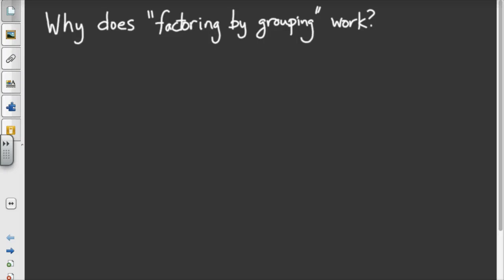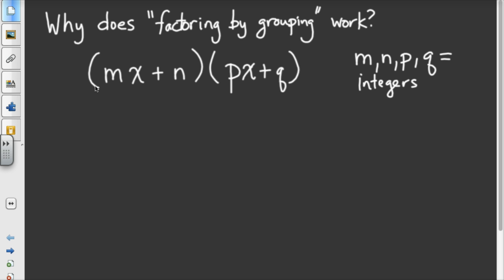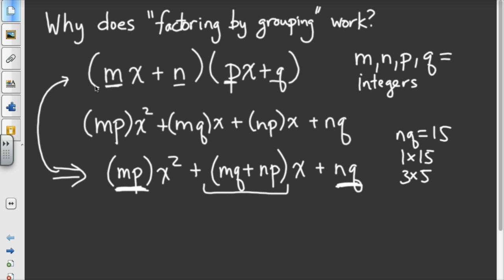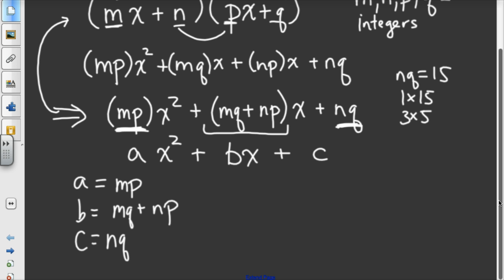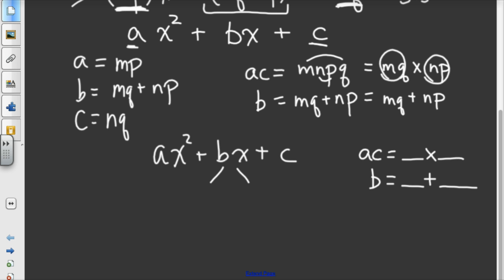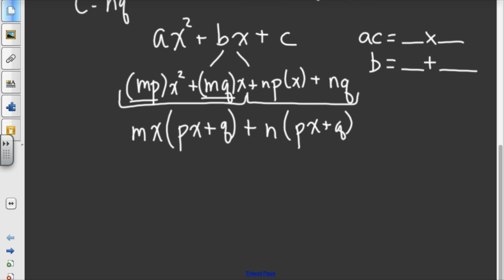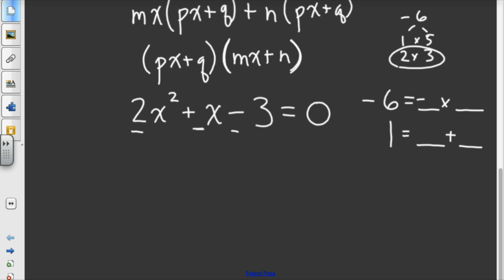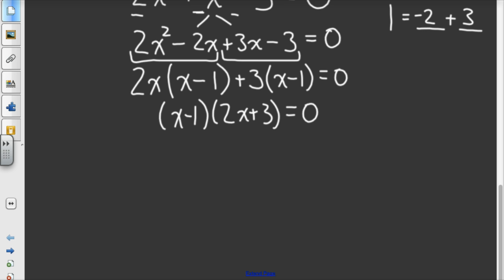Why factoring by grouping works